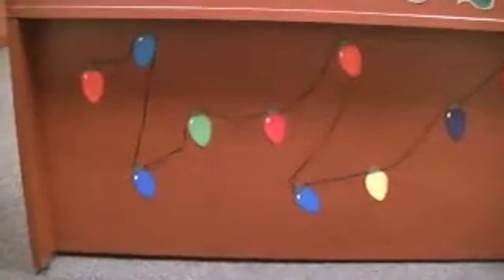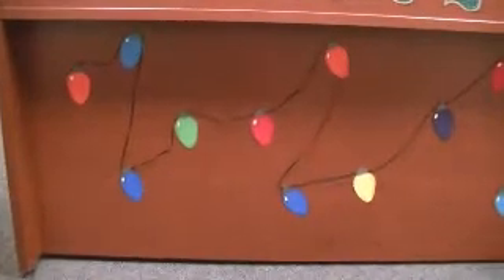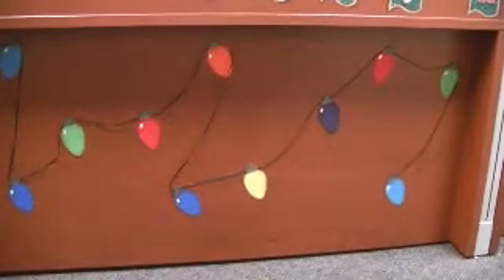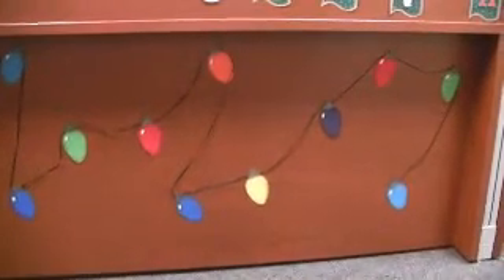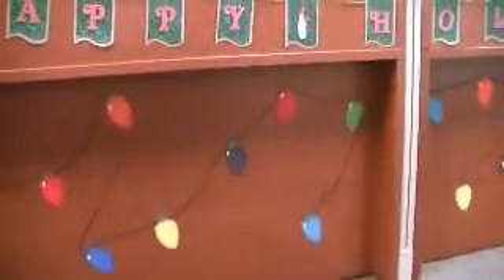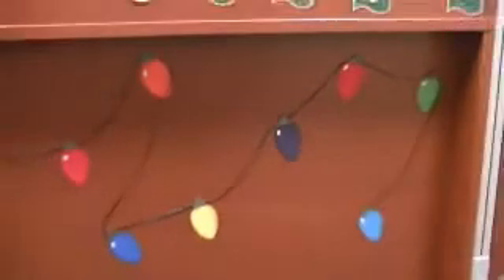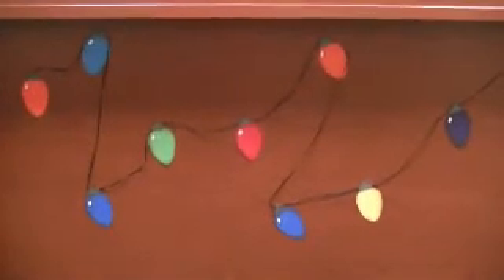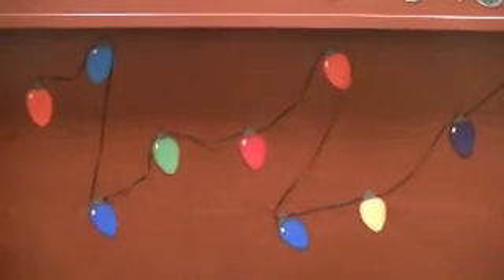Cricut Christmas Lights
Cute lights cut from the Chirstmas Cheer Cartridge